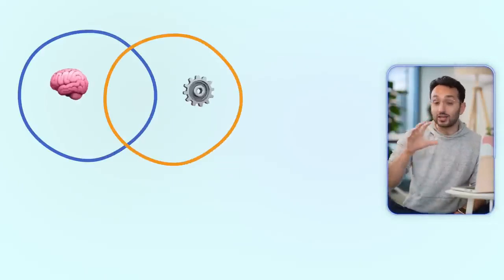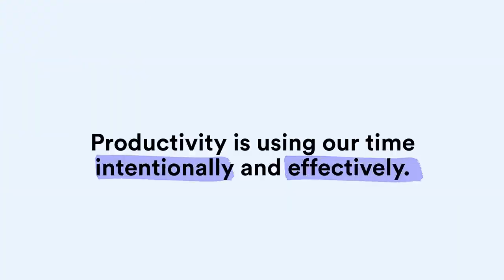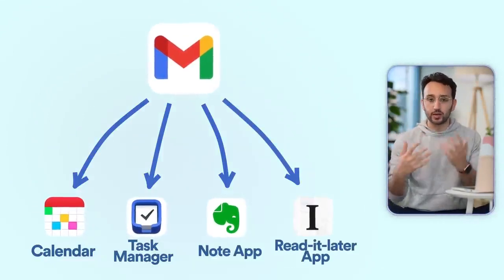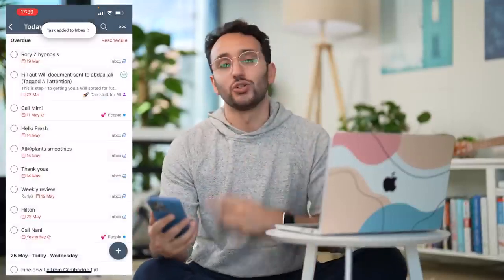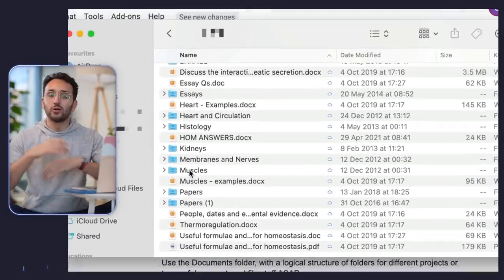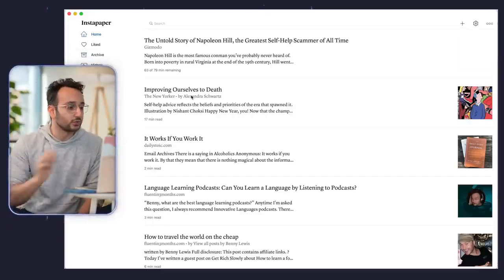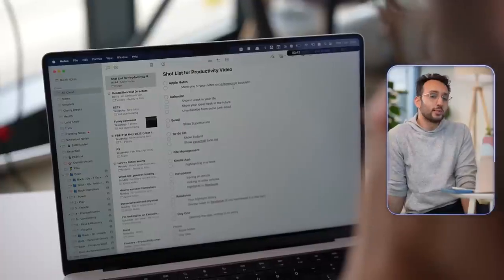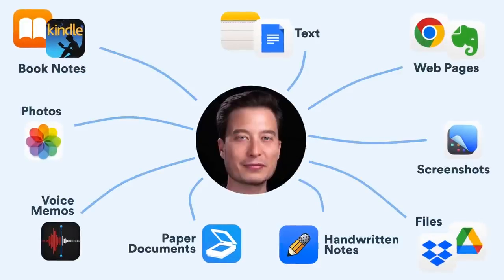How to Build the Ultimate Productivity System 2023